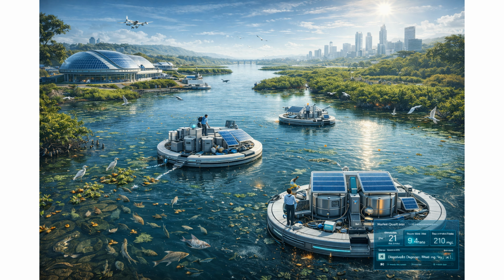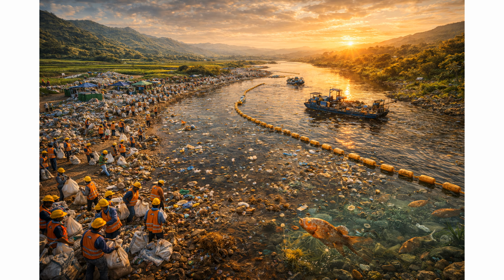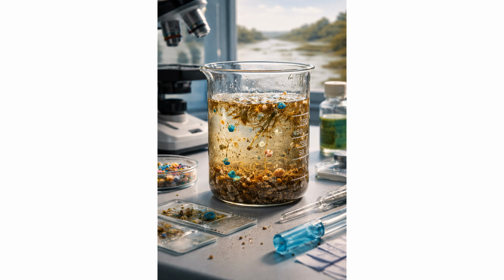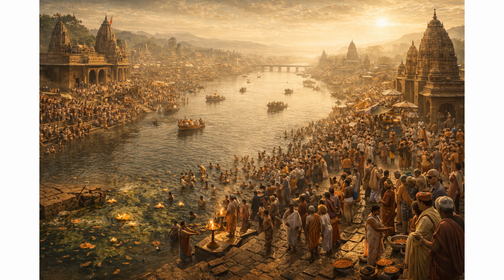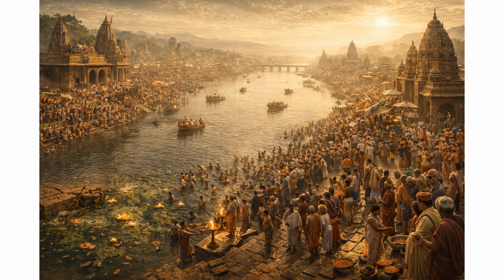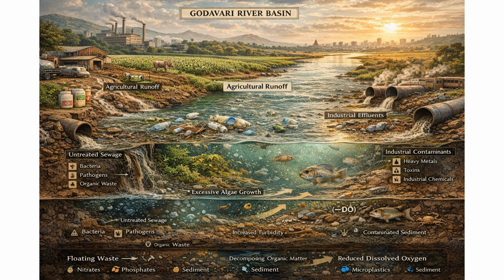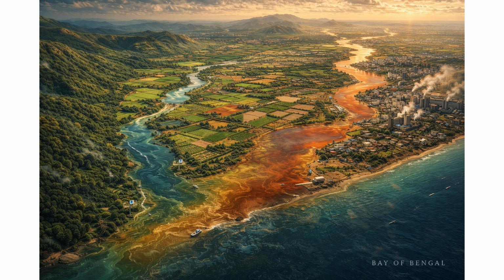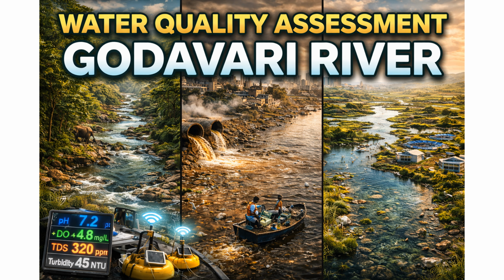Water Quality Assessment of the Godavari River Environmental Challenge, Pollution ,Sustainability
The Godavari River, often called the “Ganges of South India,” is one of the most important river systems in the Indian subcontinent. Flowing across several states and supporting millions of people, it plays a crucial role in agriculture, drinking water supply, industry, and cultural traditions. However, rapid urbanization, industrial expansion, and agricultural intensification have placed increasing pressure on the river’s ecosystem. This study examines the water quality of the Godavari River by analyzing physical, chemical, and biological parameters such as dissolved oxygen, biological oxygen demand, turbidity, nutrient concentration, and microbial contamination.

The assessment highlights major pollution sources including untreated domestic sewage, industrial effluents, agricultural runoff containing fertilizers and pesticides, and solid waste dumping along riverbanks. Seasonal variations in river flow and monsoon patterns also influence pollution concentration and water quality dynamics. These environmental pressures not only threaten aquatic biodiversity but also pose significant health risks to communities that depend on the river for daily use.

Understanding the water quality status of the Godavari River is essential for designing effective environmental policies and conservation strategies. By evaluating current pollution levels and identifying key contributing factors, this analysis emphasizes the need for improved wastewater treatment infrastructure, stricter regulation of industrial discharge, sustainable agricultural practices, and community participation in river conservation. Protecting the ecological health of the Godavari River is critical for ensuring long-term water security, preserving biodiversity, and maintaining the cultural and economic importance of one of India’s most vital rivers.